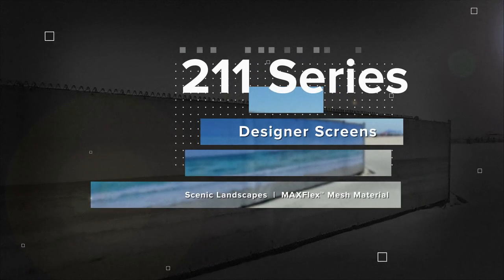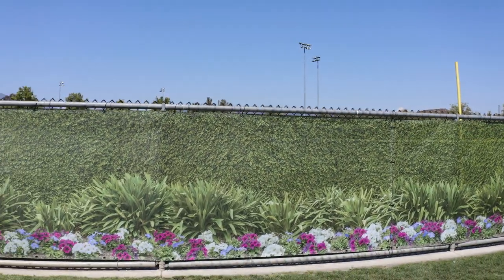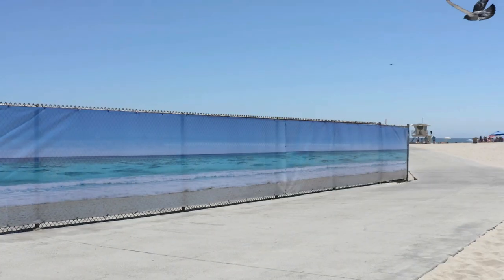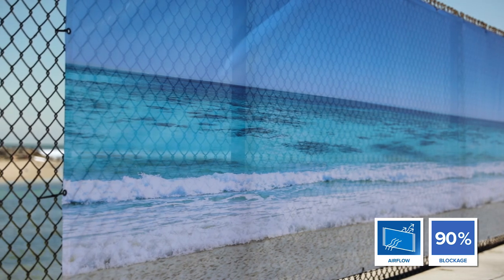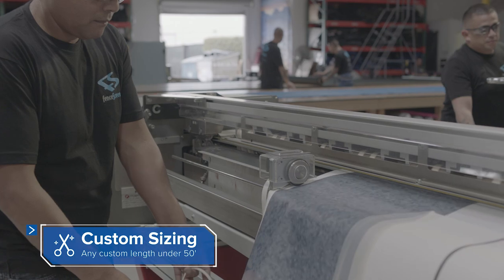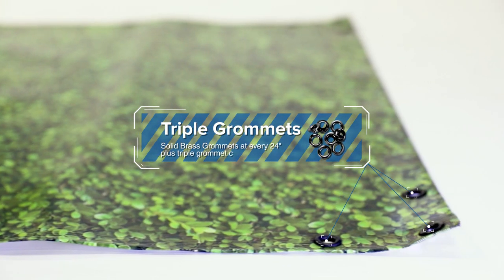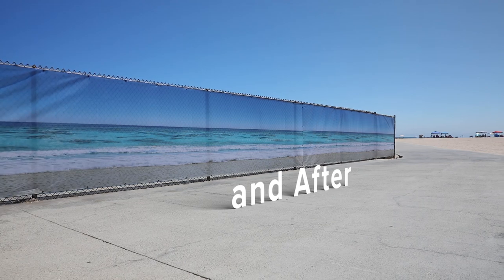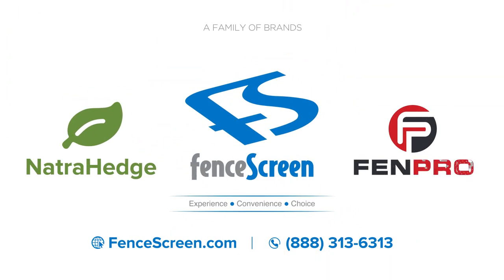Scenic Landscape Banners for Fence Screens, Patios, and Backyards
Great looking outdoor designer fence screens are just what you need to transform any bland fence into a work of art.

• 6 Professional designs to choose from
• 90% blockage and UV weather rated
• Sharp colorful graphics will last for years
• High level of UV for outdoor protection

0:00 Product Intro
0:13 Feature
0:26 Size & Design Options
0:36 Finish
0:47 Recap